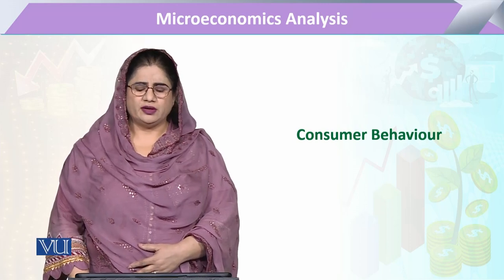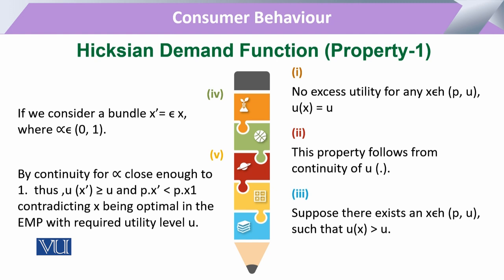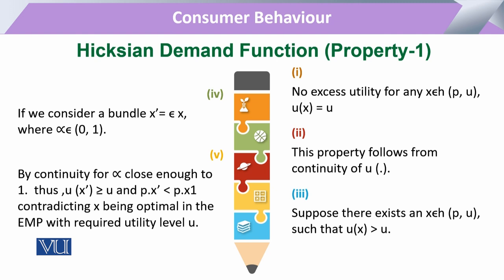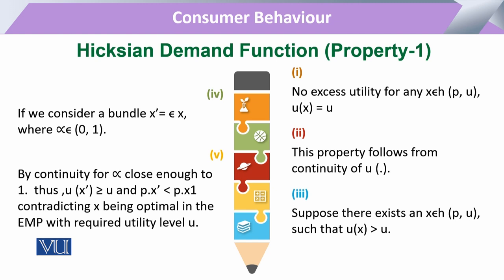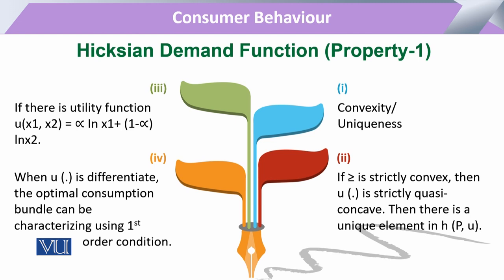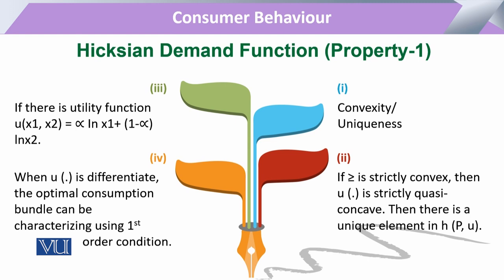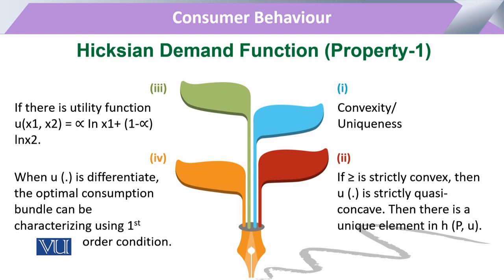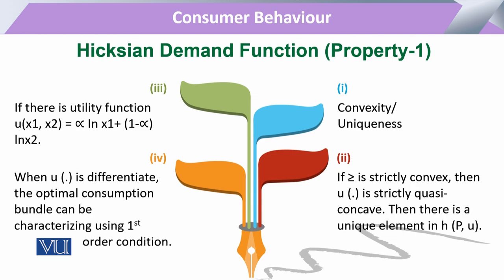Consumer Choices: Hicksian Demand Function (Properties) | Microeconomic Analysis | ECO614_Topic093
Topic093: Consumer Behavior - Consumer Choices,
Hicksian Demand Function (Properties),
By Dr. Sofia Anwar